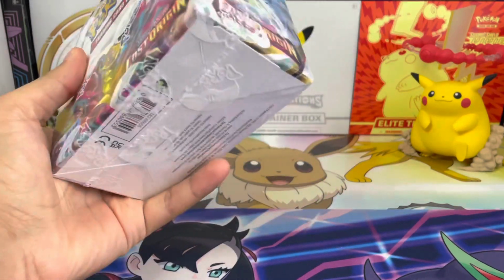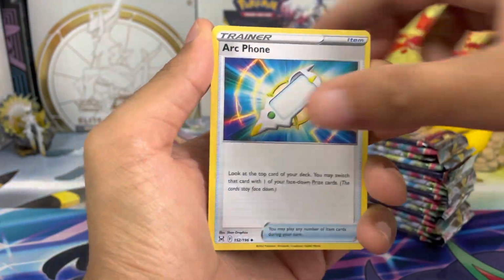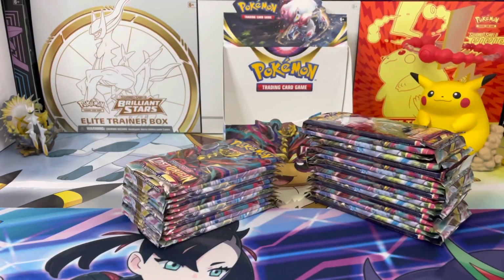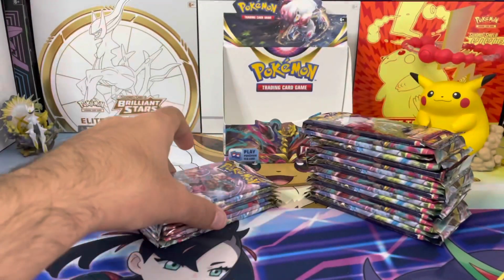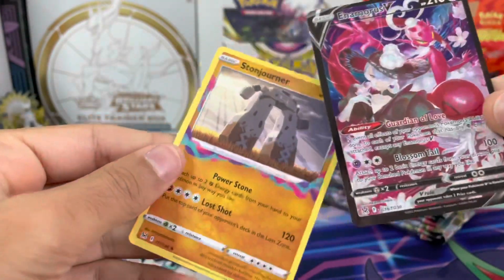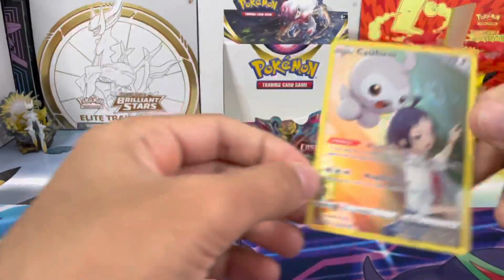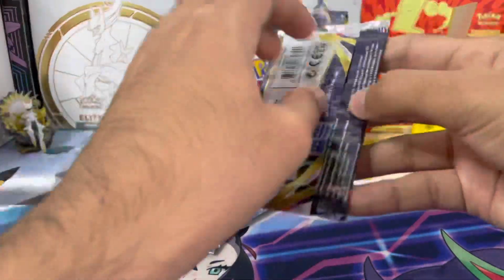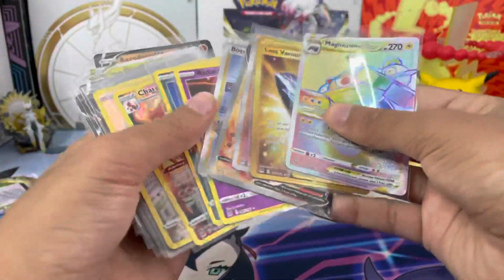These PULL rates are AWESOME! | Opening Pokemon Lost Origin Booster Box!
Head over to my Instagram to keep up to date with the latest pulls and card giveaways!